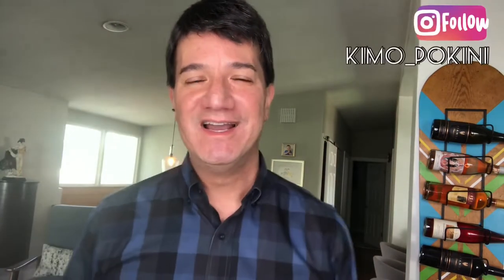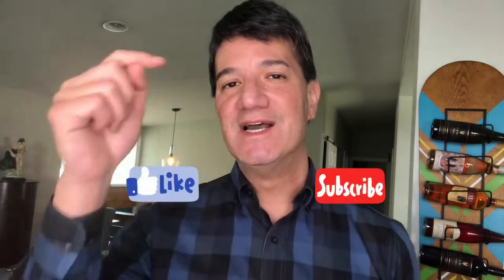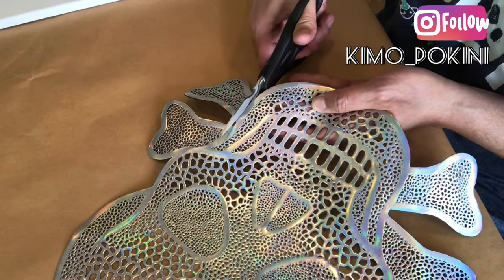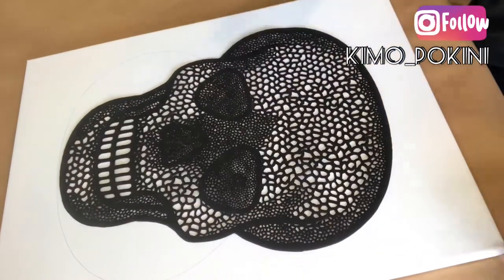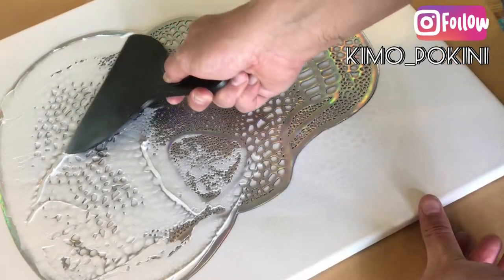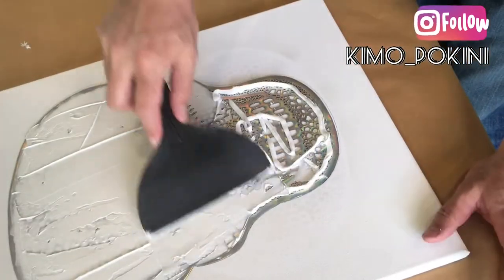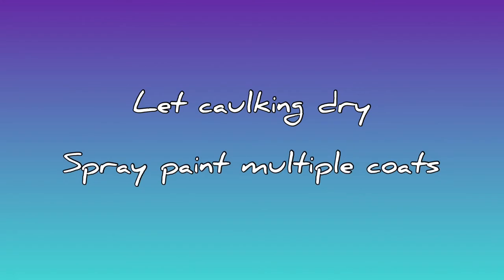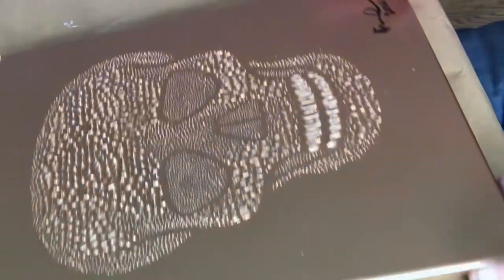DIY SUGAR SKULL WALL ART FROM A PLACEMAT pt. 1 | raised stencil technique w/ caulking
DIY SUGAR SKULL WALL ART FROM A PLACEMAT pt. 1

When I found this placemat at the Halloween clearance rack for a couple of bucks, my mind started reeling with possibilities! Sugar skull wall art, here we come!

Using a craft technique called a raised stencil technique. This DIY gives a textured, 3-D and metallic effect, perfect for mounting on your wall. This sugar skull wall art recalls Day of the Dead and Cinco de Mayo traditions while still being modern. Frida Kahlo would be proud!

List of items used:
~ Plastic placemat with holes
~ 16 x 20 canvas
~ Spray adhesive
~ Caulking & putty knife
~ Copper Rose spray paint

Are you a fellow maker looking to collaborate? Drop me a line - I’d love to hear from you!

We even throw in some bonus videos from time to time! On my channel, my husband Stan and I create videos on DIY arts & crafts as well as entertaining and gift giving ideas.

Mahalo!
Kimo